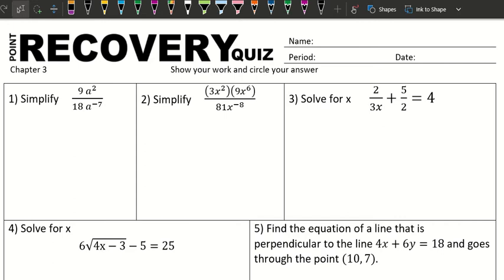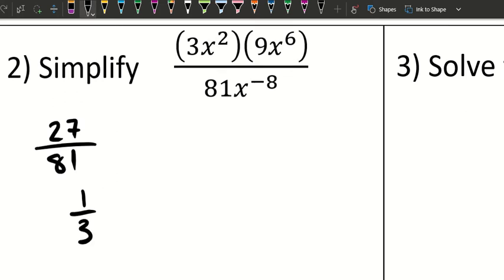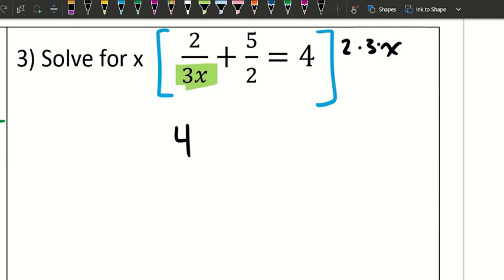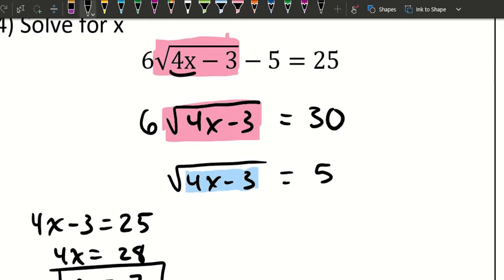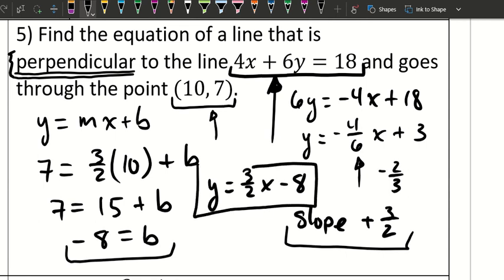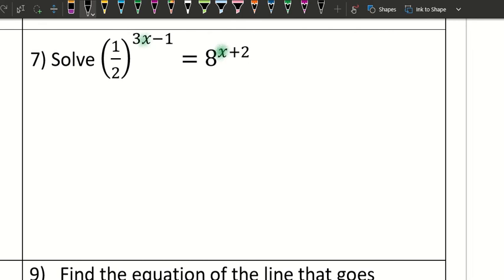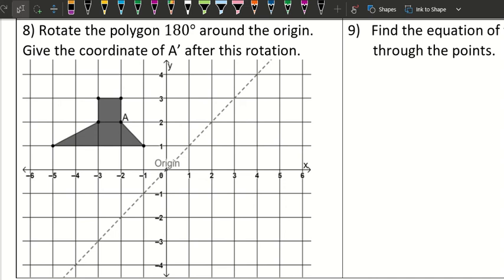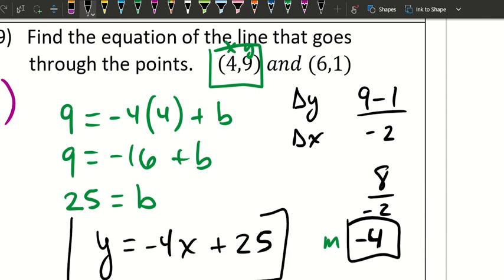RQ Practice video